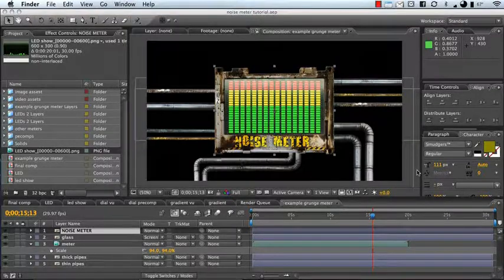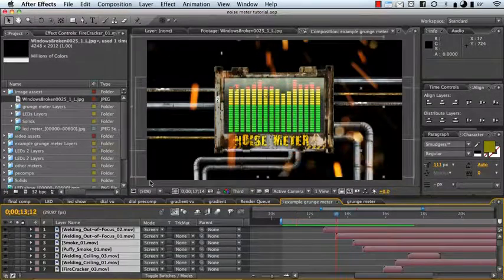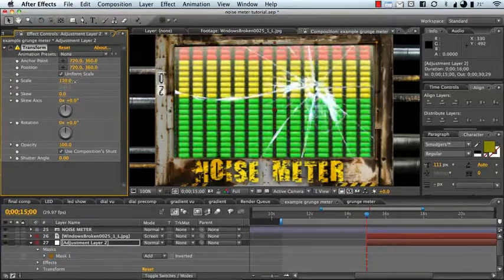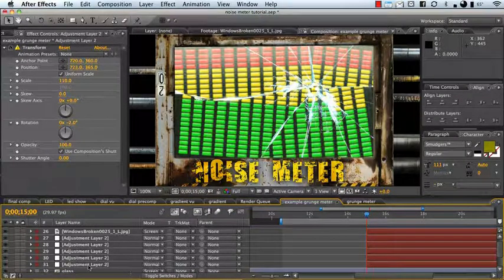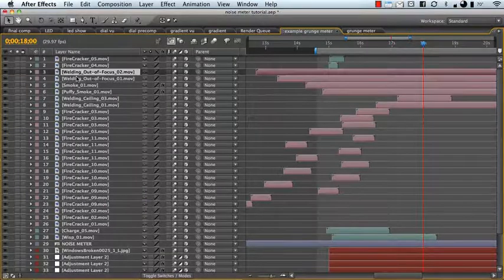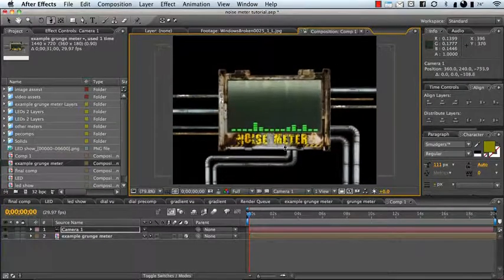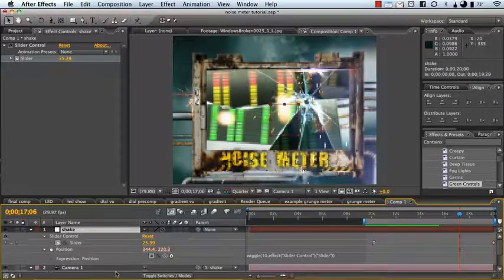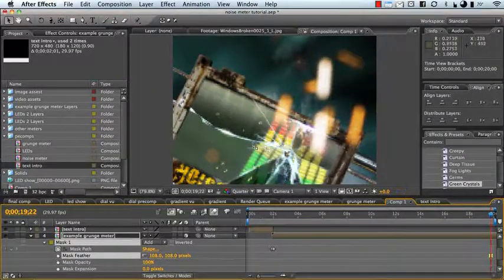Noise Meter Tutorial 2